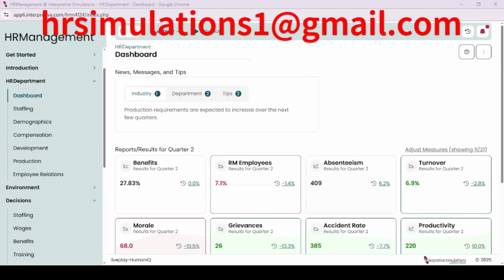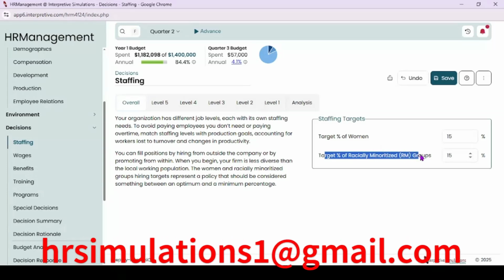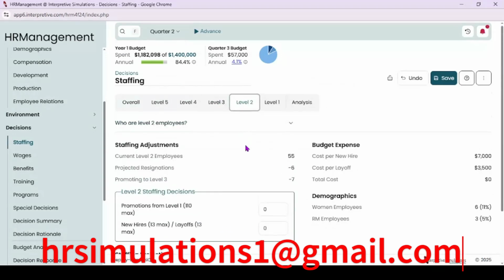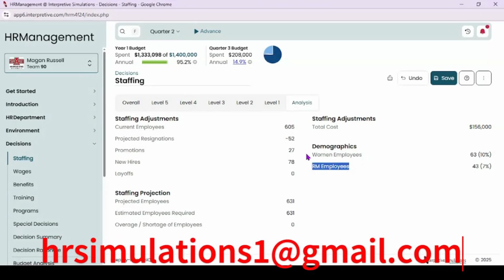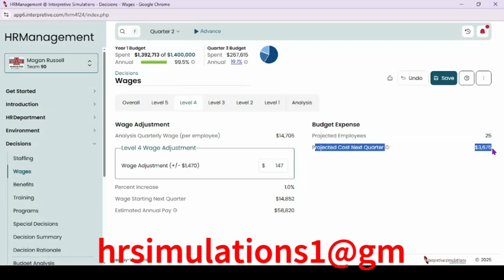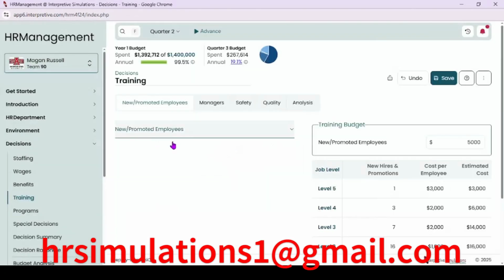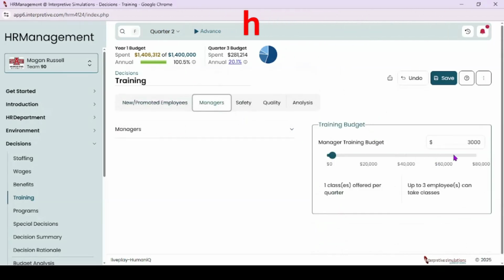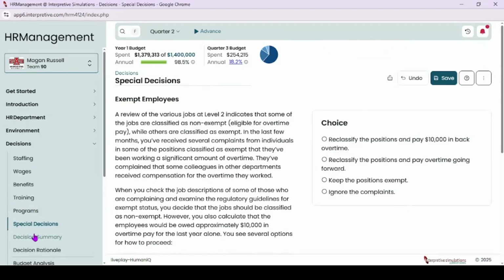Human Resource HR Management Interpretive Simulation: How to Ace Your Score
Get ready to ace your HR management course with our comprehensive walkthrough and answers to interpretive simulations. In this video, we'll guide you through the most challenging scenarios, providing you with expert insights and practical solutions. Whether you're a student or a professional looking to improve your HR skills, this video is tailored to help you understand the complexities of HR management and develop the skills you need to succeed. With our step-by-step approach, you'll be able to navigate even the most difficult simulations with confidence. Stay ahead of the curve and master HR management with our 2026 updated content. Watch now and take your HR skills to the next level.